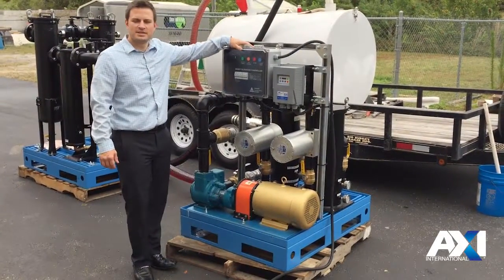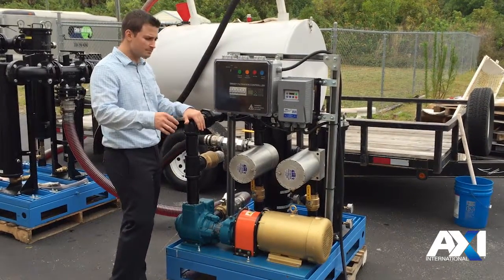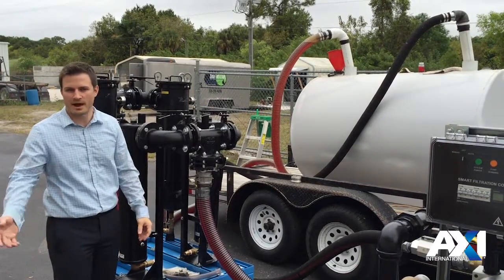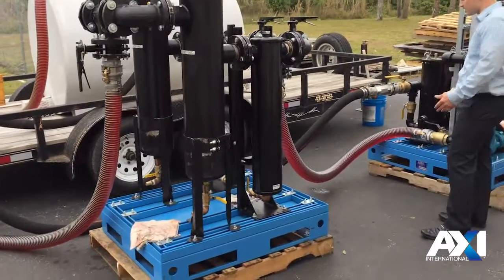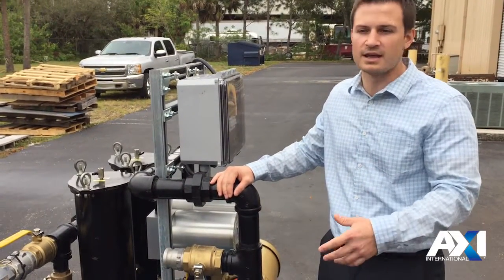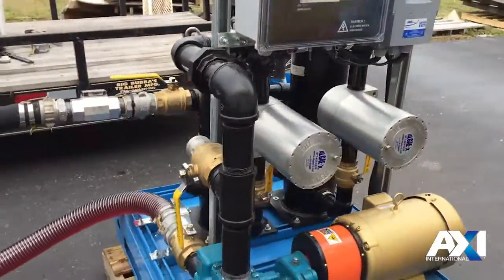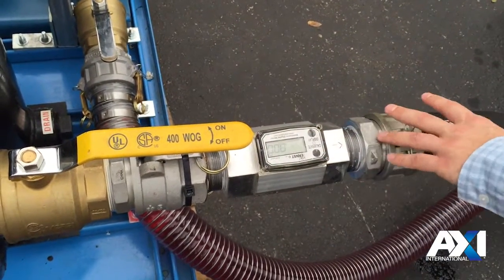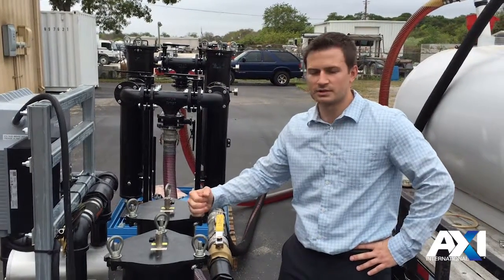High Capacity Mobile Fuel Polishing System by AXI (HC-150)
The MTC HC-­150 efficiently removes sludge, inorganic contaminants, and water from fuel tanks --restoring and optimizing fuel quality. The system is a four‐stage mobile fuel polishing and tank cleaning system that is mounted on two metal forklift‐style skids. The two skids are connected via a 3” hose with cam and groove fittings. A cable is used to connect the sensors on the Pre-­filter Skid to the control panel components on the Pump Skid.